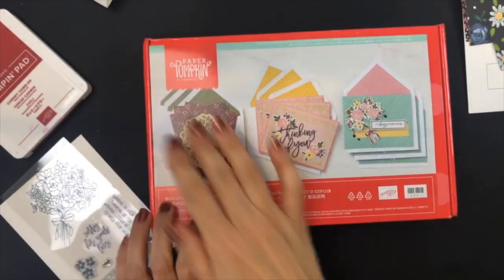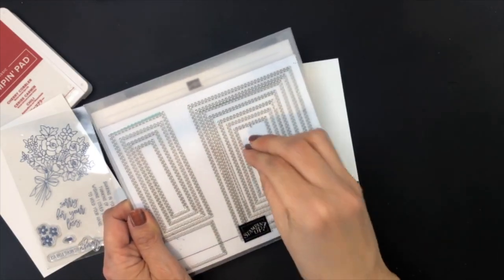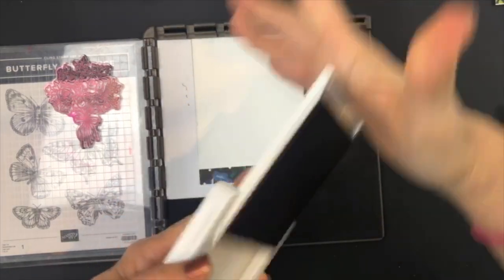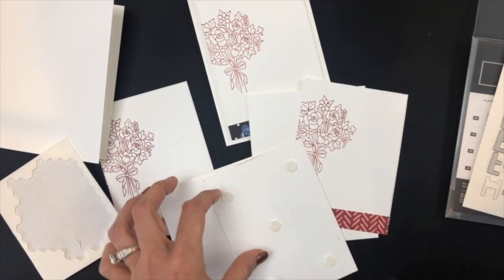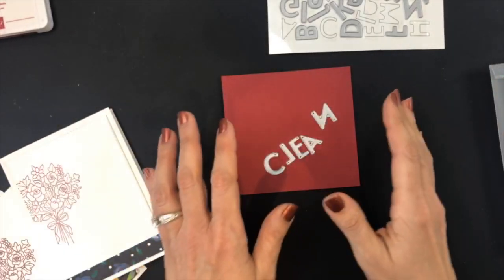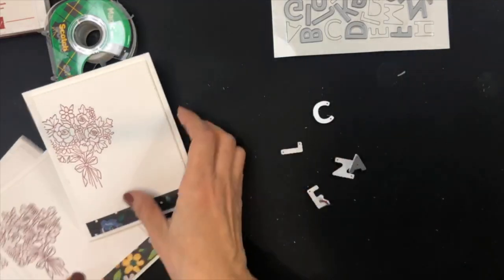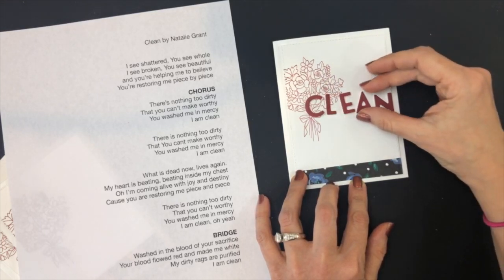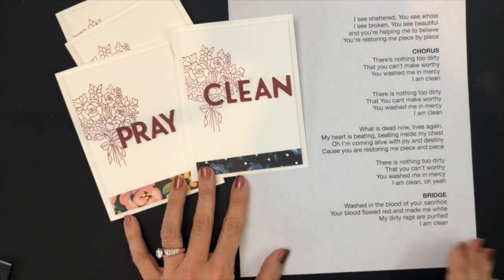Clean Card with Paper Pumpkin Bouquet of Hope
Paper Pumpkin Bouquet of Hope is inspiring! For these cards Natalie Grant's song 'Clean' inspired me and so many others as I humbled to pray and asked my Jesus what was in His heart! Hope you are inspired to craft and encouraged to seek His face after watching. Leave me your love with your comments. Would love to hear from you!

🤩 My MARCH HOSTESS CODE  is  2DEPZKMB
When your purchases are less than $150, you can enter this hostess code to collectively support my video tutorials and make possible for me to receive extra consumables like cardstock and adhesives. When your order reaches $150+ YOU will receive rewards yourself, don't forget to redeem them!

SUPPLIES
• Flower & Field 12" X 12" (30.5 X 30.5 Cm) Designer Series Paper

Creative Blessings!

Jessica Cruz de Urrutia
I am a Stampin'Up! Independent Demonstrator. Would be a joy to serve you and help you find products and inspiration  you need for all your stamping projects.